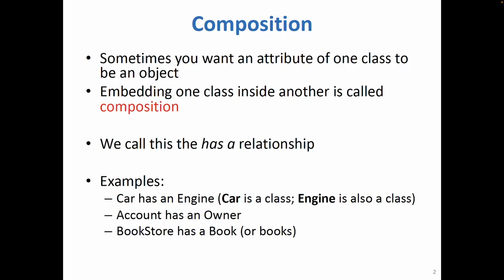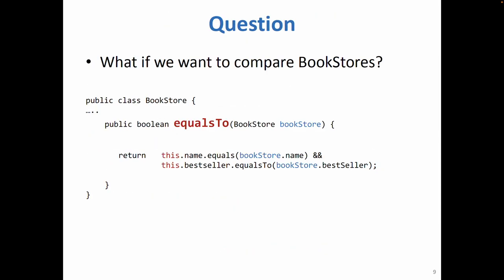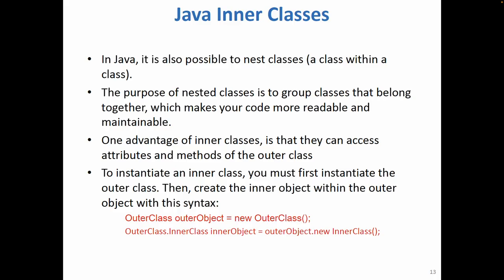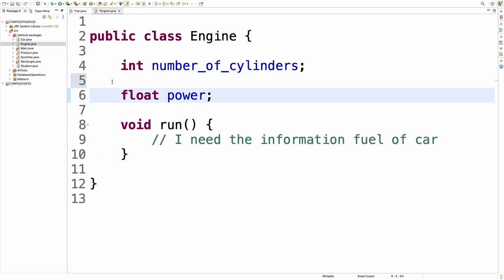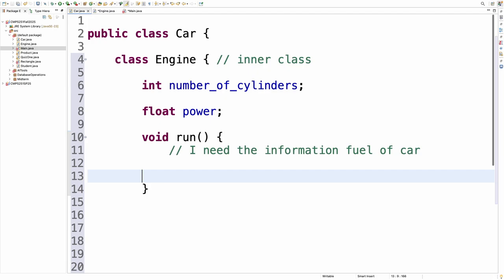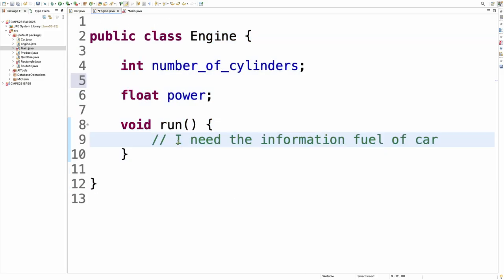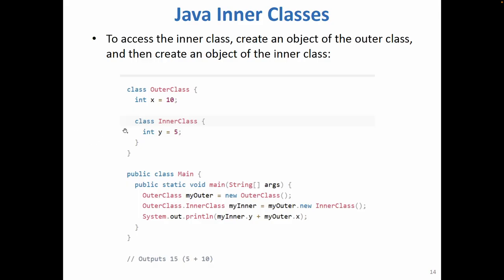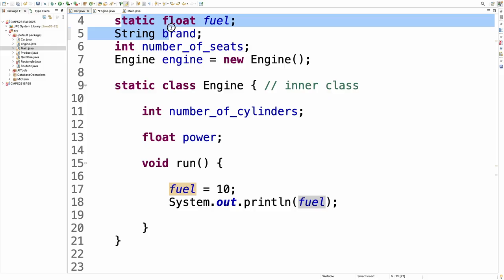CMPS 251 Fall 2025 October 7 Unit 4